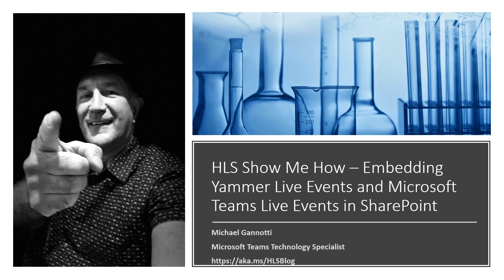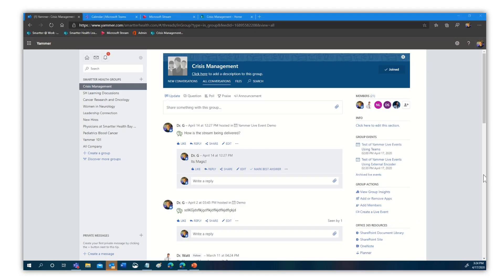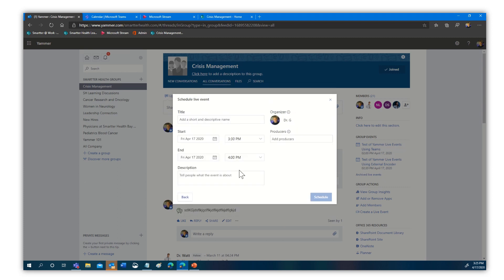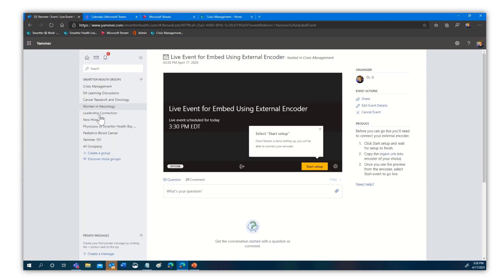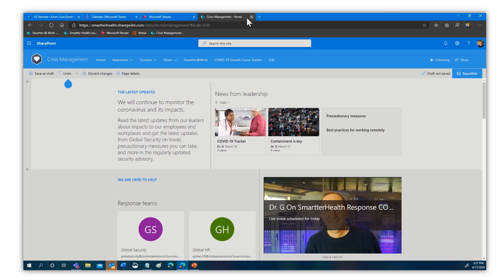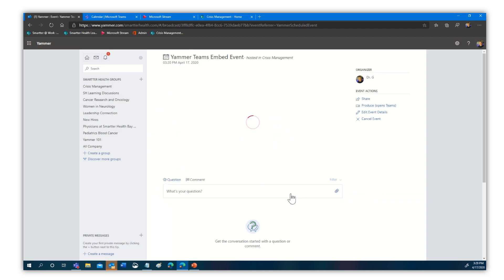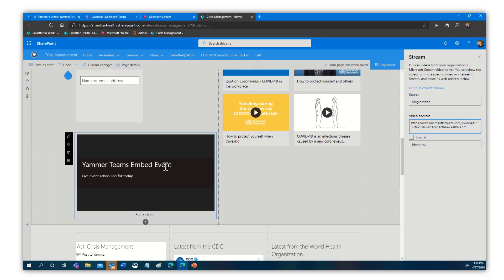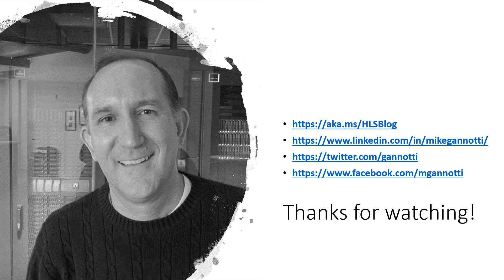Embedding Yammer Live Events and Microsoft Teams Live Events in SharePoint – HLS Show Me How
After publishing a video titled “Virtual Graduation with Microsoft Teams Live Events – HLS Show Me How” yesterday I received a question about how to embed a Live Events live video in a SharePoint page when it is not a Stream Live Event. The biggest driver was a desire to be able to deliver a video to an audience via the Intranet home page but produce it as easily as a Microsoft Teams Live Event.
In this HLS Show Me How video I walk through how you can leverage Yammer Live Events to create Enterprise spanning videos that are embedded, and viewed, in the Intranet home page and even produced using Microsoft Teams.